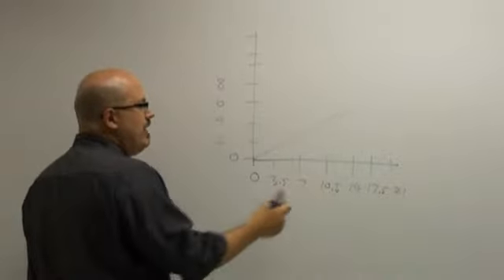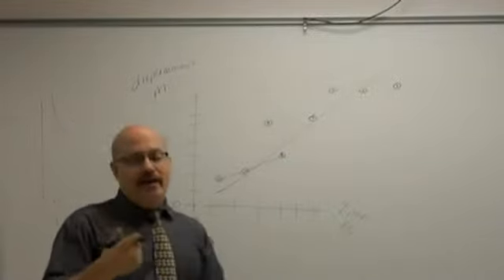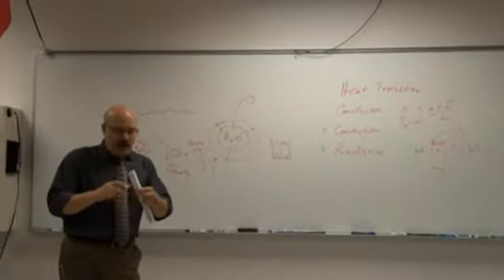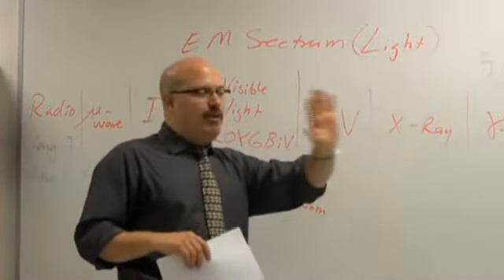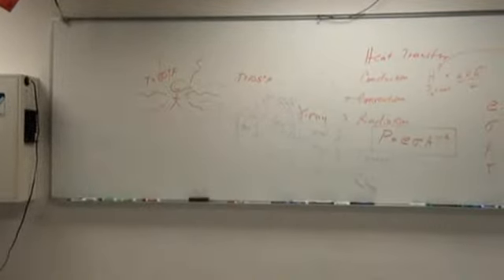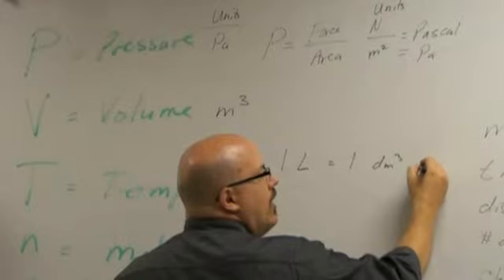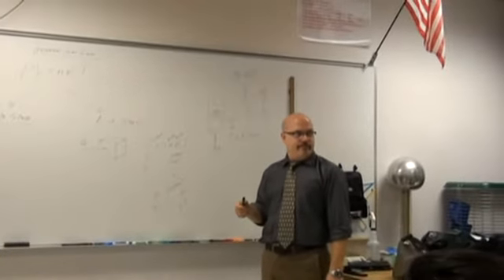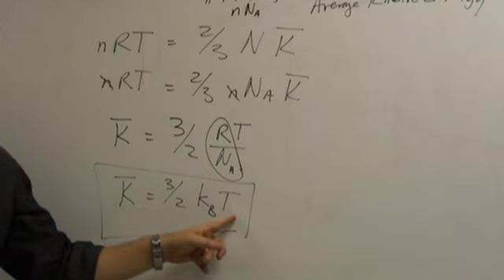#5 Gas Laws and Thermo Day 2